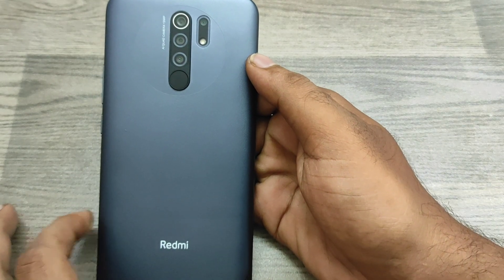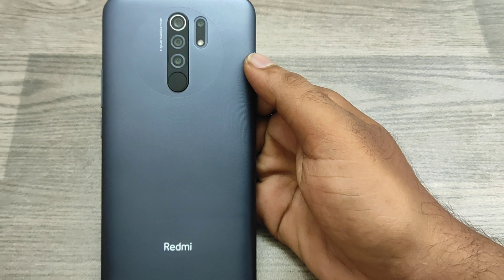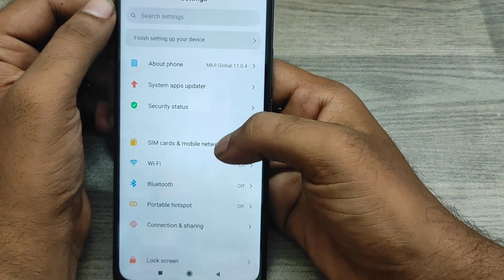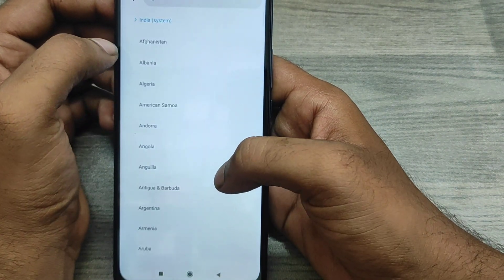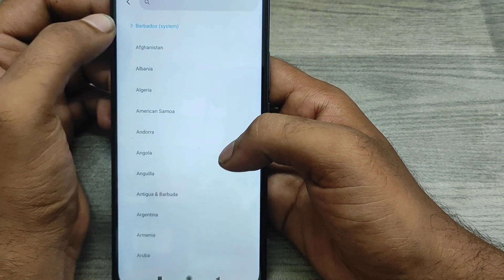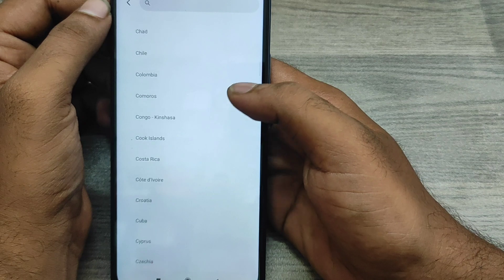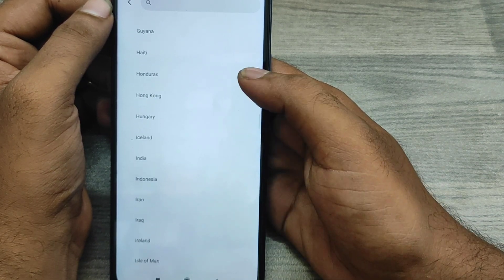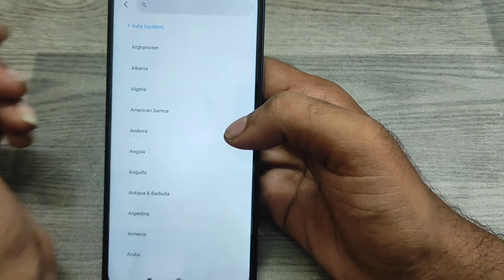How to Change Region in Redmi 9 prime| How To Change Region On Xiaomi 9 prime Phone